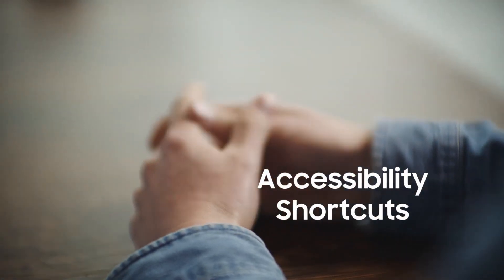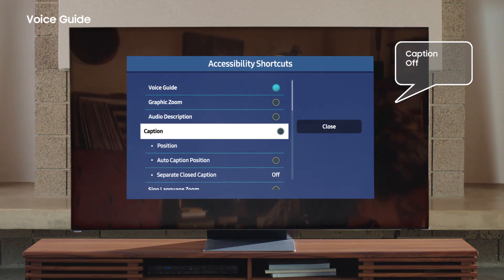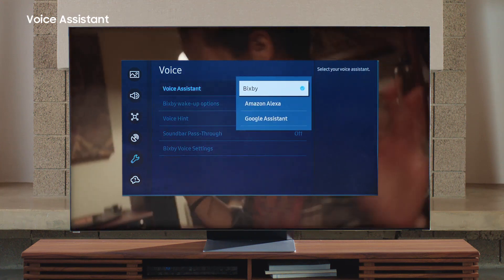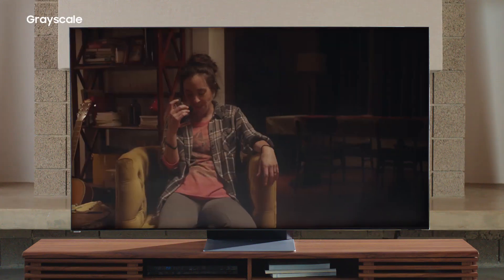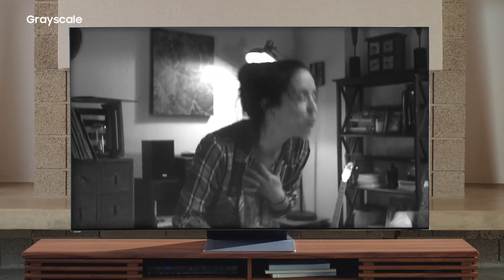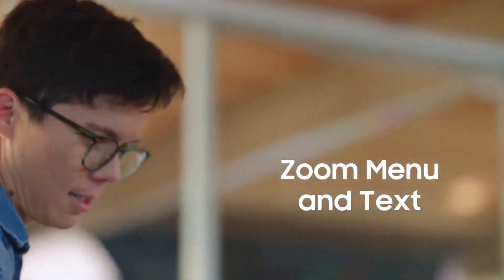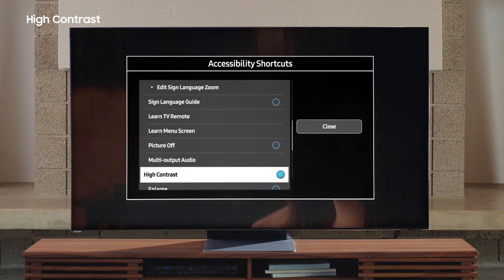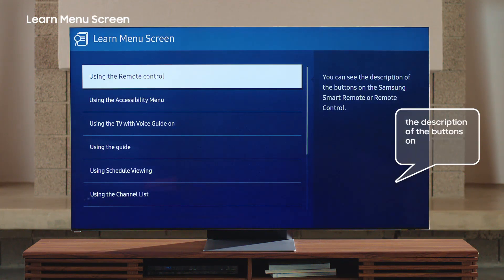Accessibility How to Vision Samsung TV